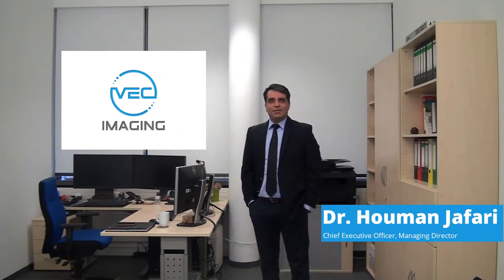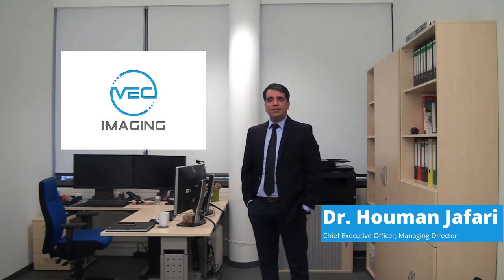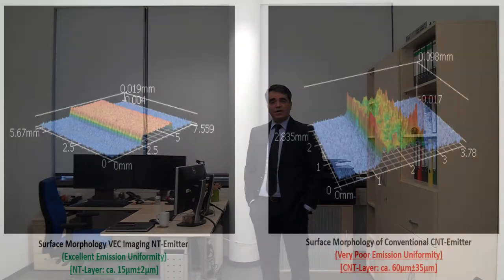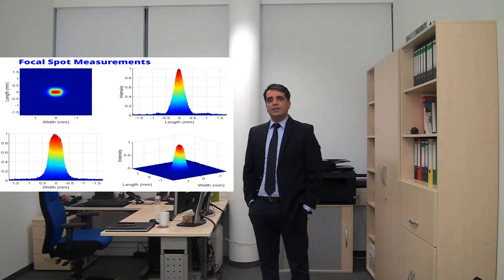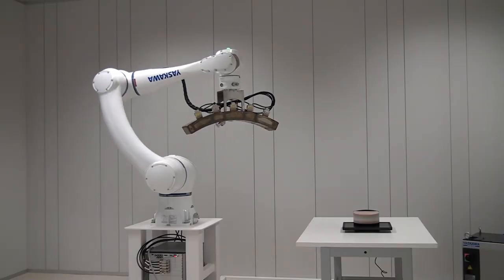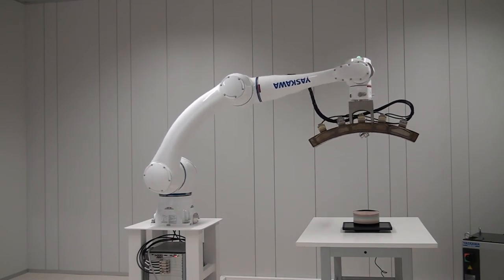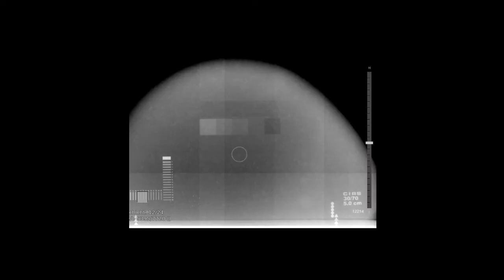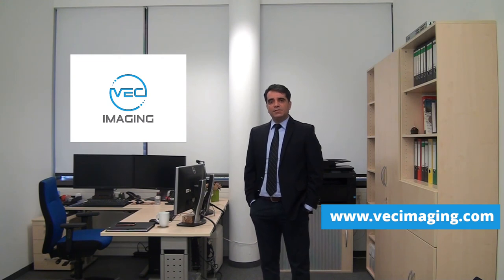Houman Jafari Talking at RSNA Final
VEC Imaging GmbH & Co. KG
Henkestr. 91
91052 Erlangen
Germany